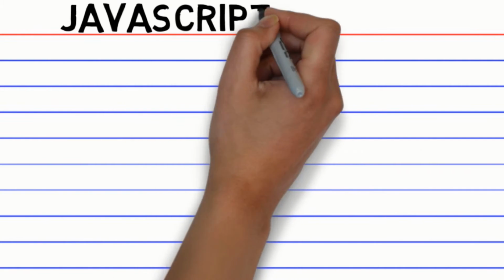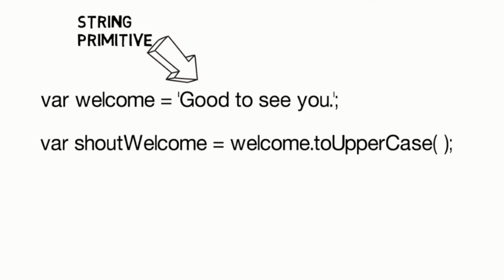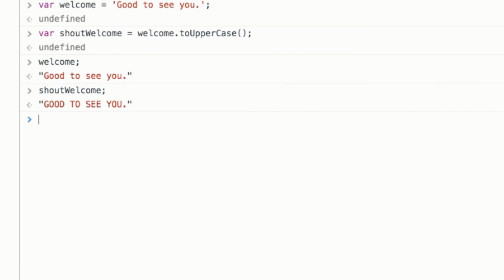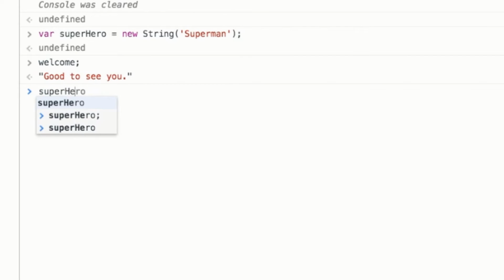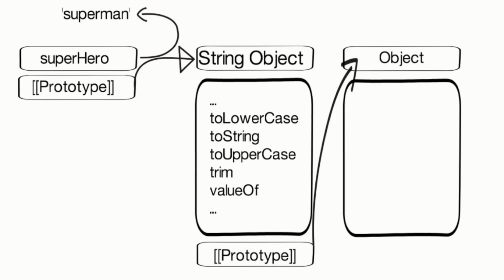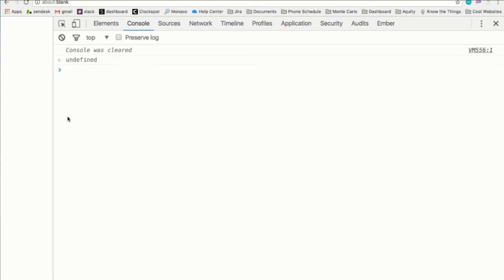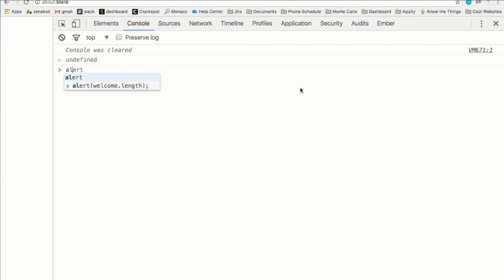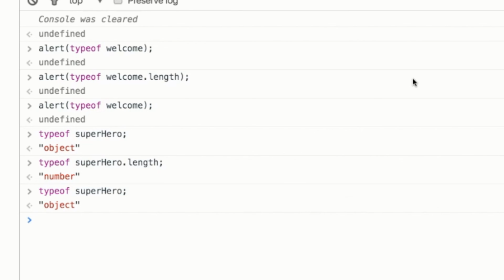The Secret Life of JavaScript Primitives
Please check out this free way to support these videos so I can keep creating this content with an amazing browser that respects your privacy and increases performance